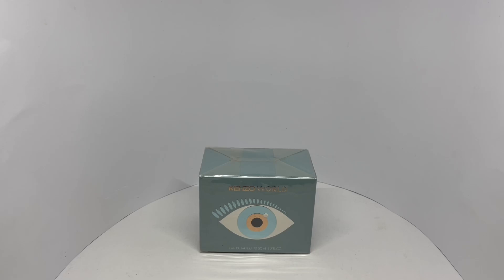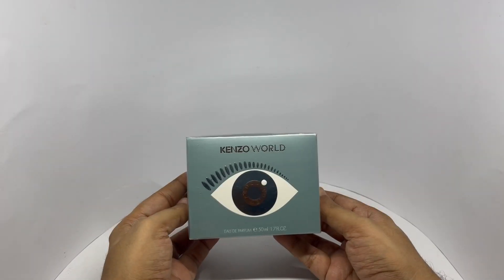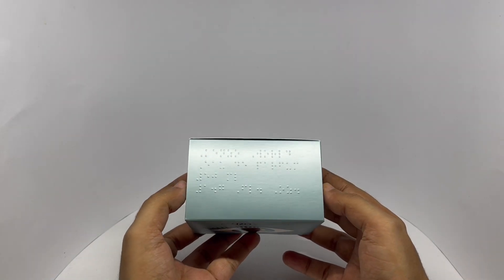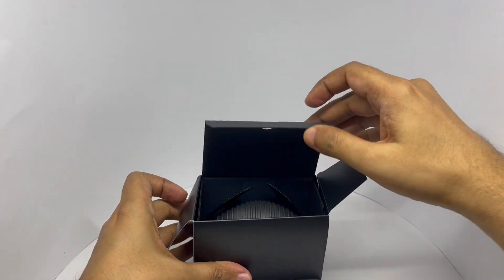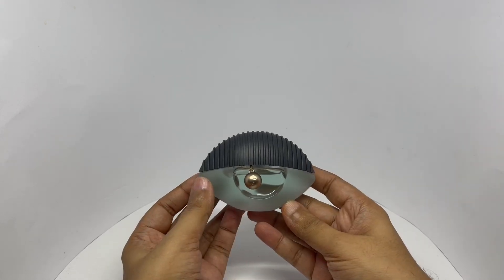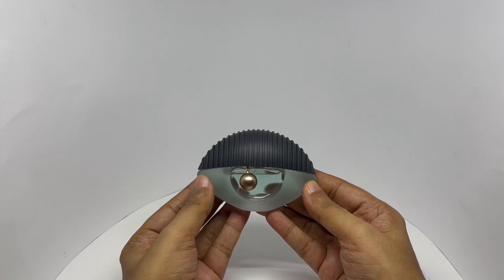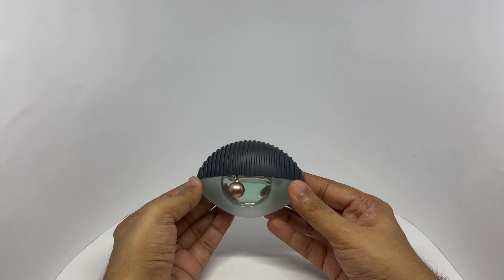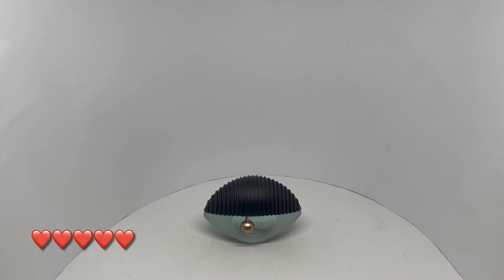Kenzo World Fragrance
This Kenzo World Fragrance is very unique. It costs ₹5900 around $78.